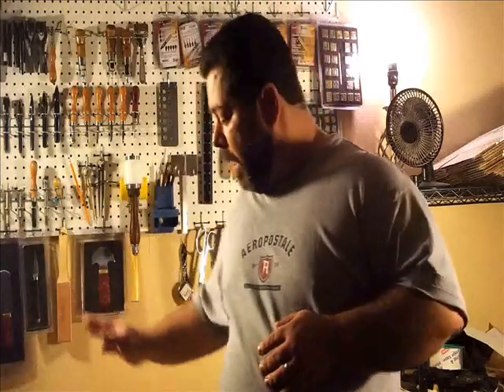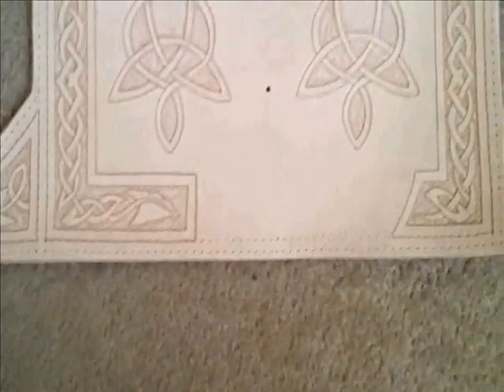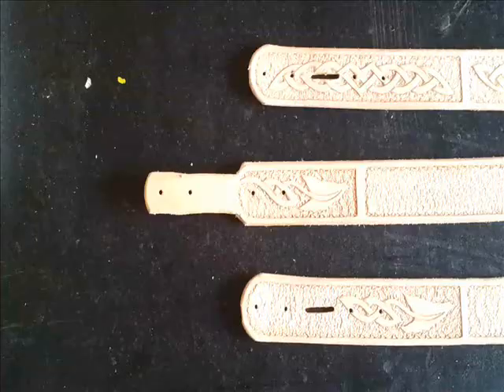The Craft of Archery: Episode 1 - The Celtic Ranger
Rasher Quivers makes a deal with Richard McGrath of The Naked Bow